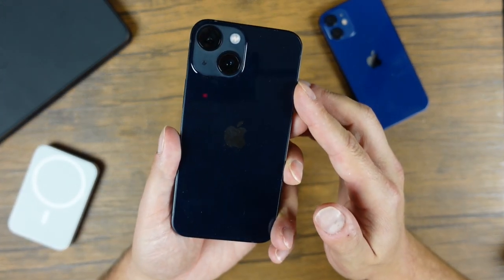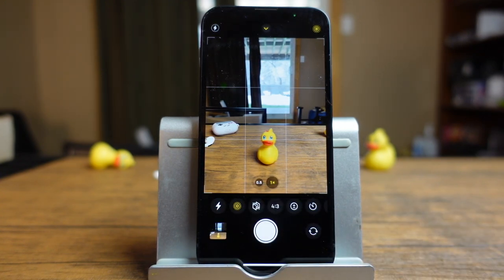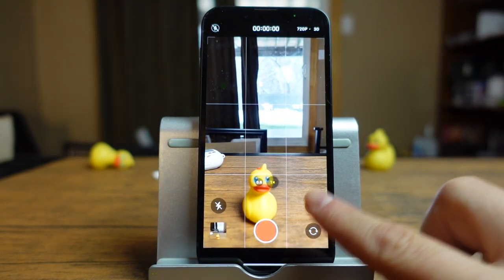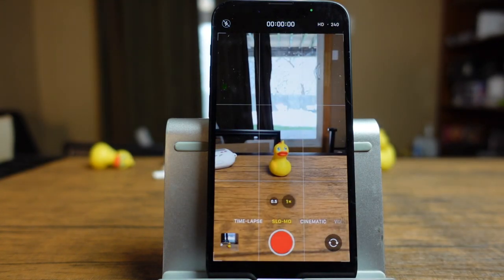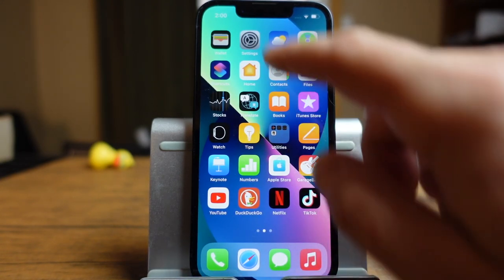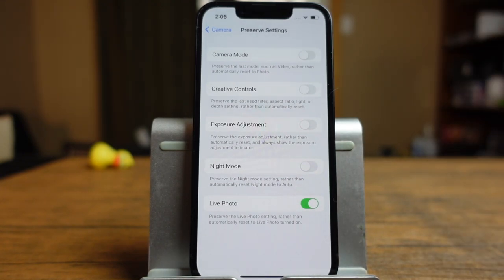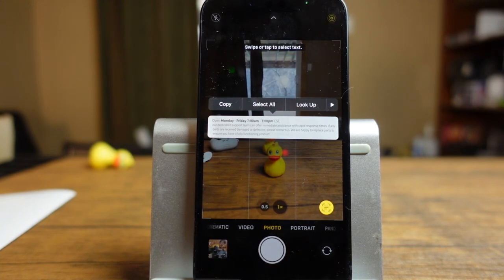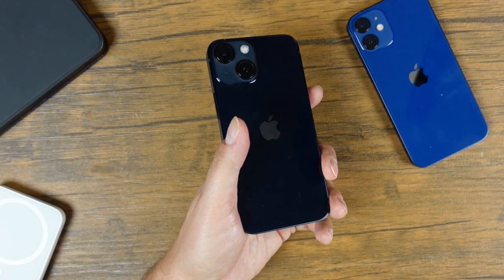How To Use The iPhone 13 Mini Camera Tutorial - Tips & Tricks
Today is the  how to use the iPhone 13 Mini camera tutorial where you will learn everything there is to learn about Apples smallest smartphone cameras. Beginners or advanced photo takers can benefit from learning all the features and options of this camera.

Chapters - Skip Ahead!
00:00 Intro
00:51 Beginners Guide Taking Photos
01:41 Basics, Focus, Zoom & Lock Focus
03:43 How to turn on the flash
04:18 How to take live photos
05:49 Photographic Styles
06:20 Change Photo Dimensions or Size
06:38 Exposure and Timer
07:22 Add Live Filters
07:55 How to take videos tutorial
10:01 How to take portrait mode photos
11:42 How to use cinematic video mode
12:49 Shoot Slow-Mo videos (Slow Motion)
13:46 Time-Lapse videos explained
14:15 How to use Pano photo (panoramic photos)
15:45 Front Facing Camera Tutorial
16:22 Night Mode
17:11 iPhone 13 Mini Camera Settings
22:29 Mirror Front Facing Camera
25:00 iPhone 13 Mini Camera Tips and Tricks
26:10 Burst Photos & Quick Take Videos
28:05 How to take better photos

Similar The Stand I Use In The Video